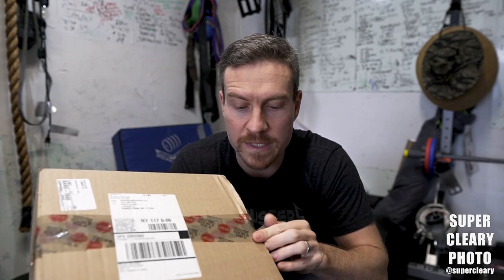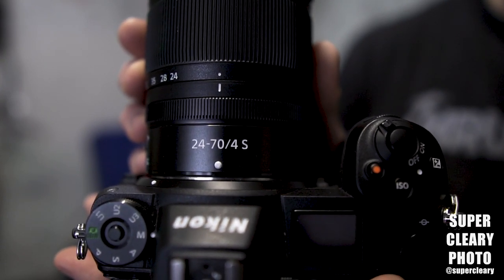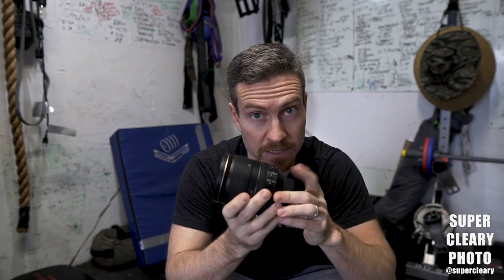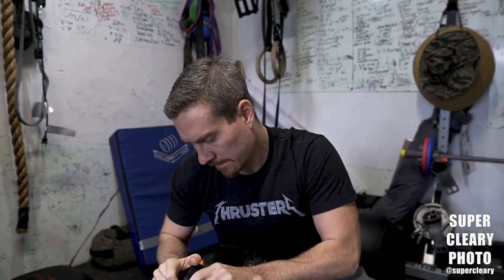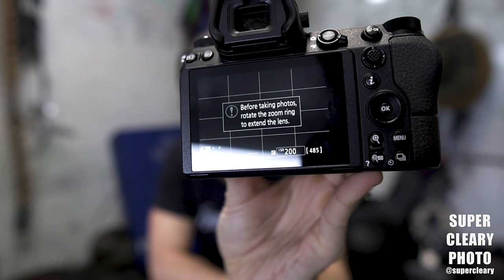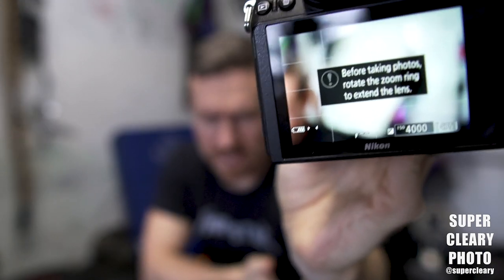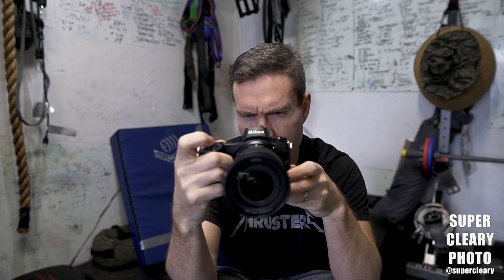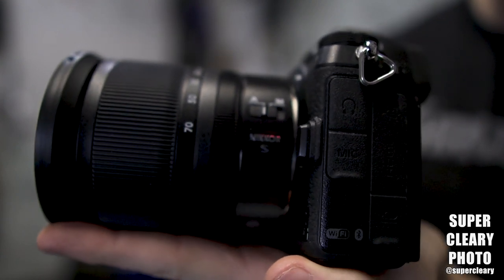Nikon 24-70 F/4 S Lens for Nikon Z6 | Initial Impressions | Does it Suck?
Nikon 24-70 F/4S

If anything in this video helped you, please use the links below to shop for gear!  It helps make this channel possible and you were going to buy stuff anyway.

Photo Setup
Nikon D4
Tamron 24-70
Nikon 70-200
Nikon 60mm
Sigma 50 1.4
Sigma 35 1.4
Sigma 15 2.8
Nikon 85 1.8